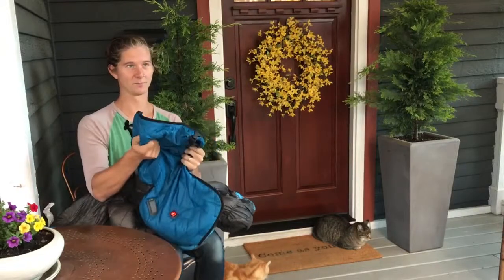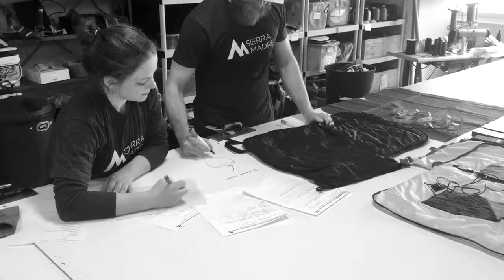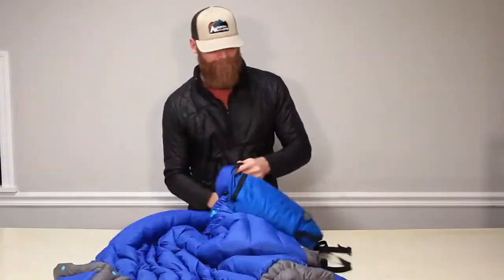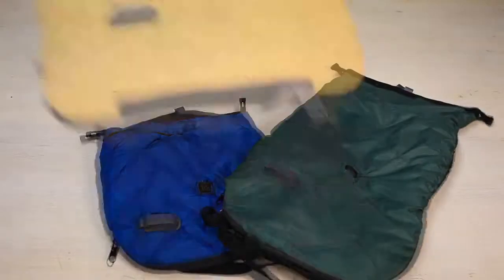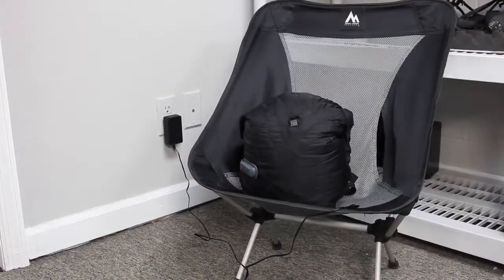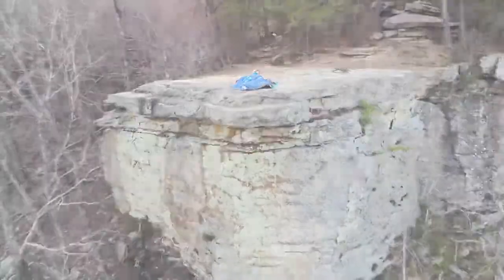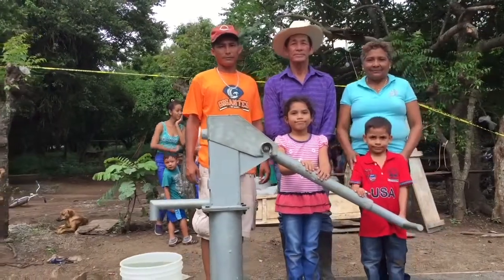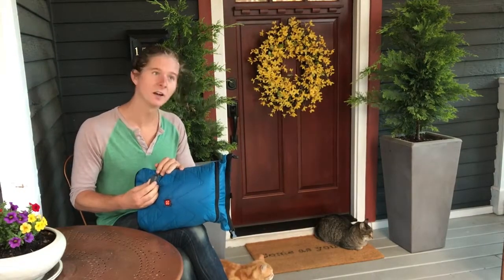Hot Pocket, Instant Warmth Where You Need it Most!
Introducing the world's first heated stuff sack that warms you AND your gear!

In the past, our options for warming up in the wild have been limited (to say the least)...

Chemical Hand Warmers? Awesome. My body has turned to ice, but at least my palms are sweating!  Besides, single use chemical warmers? They hit the trash and poison our planet, no thanks.
Heat up water in my Nalgene? Listen, I'm the only one that should be needing to take a leak here. Waking up soaked because my bottle decided to tinkle? That's a bit counterproductive to the mission here. (this has actually happened to me, not cool. COLD, yes. but way not cool)
Do jumping jacks, push-ups, run in place? What is this? 24 Hour Fitness?! 2am is for restful, restorative sleep, NOT getting swole.
What Else? Rekindle the fire, heat up a rock, snuggle a bear, crawl into the wolves den?!!Maybe! People get desperate when they're cold!  I don't know about you, but I make it a habit to avoid 3rd degree burns (or animal maulings) in the wild.
..And the list of heat-producing methods goes on and on and on. Most of which do NOT actually involve sleeping through the night.

After more cold, sleepless nights in the wild than I care to admit, I vowed to fix this problem with a reliable, sustainable, and modern solution that does not require disrupting your cozy sleeping quarters in search of warmth.